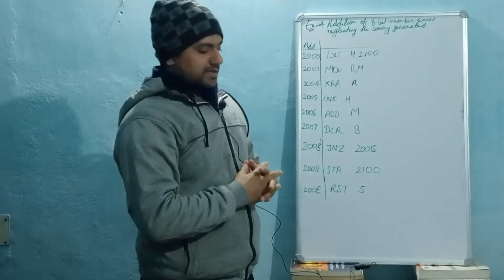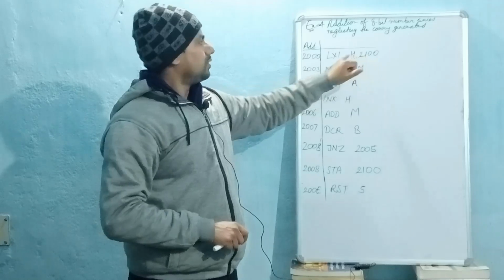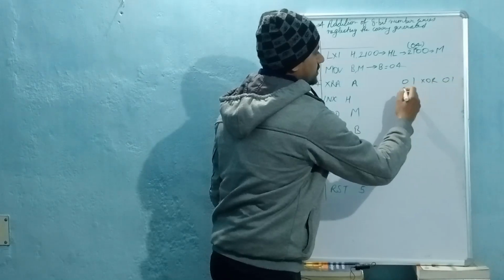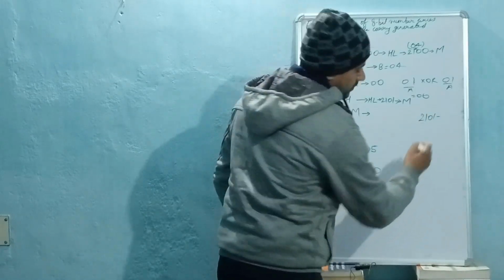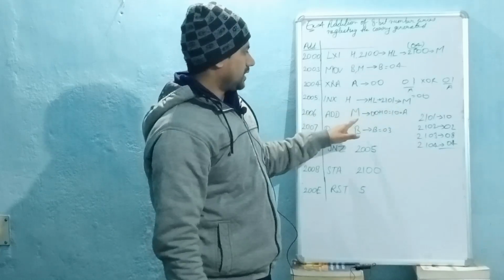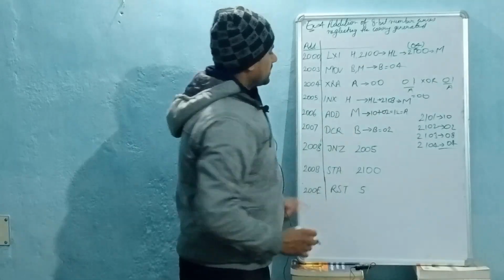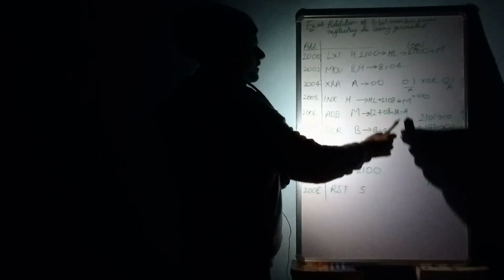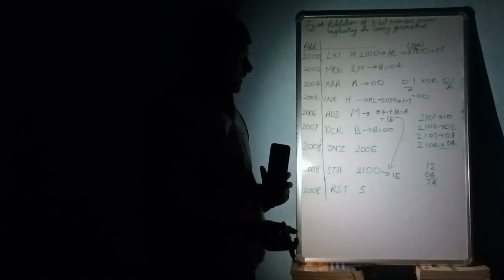Microprocessor_8085_Addition of number series neglecting carry generated